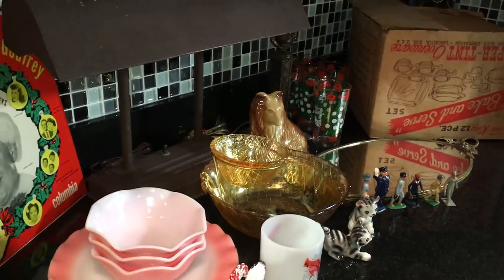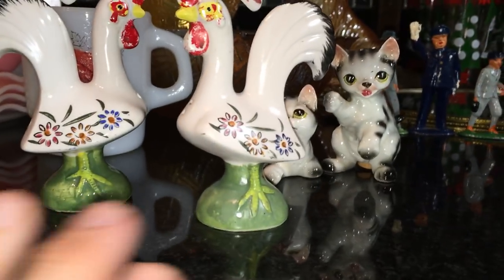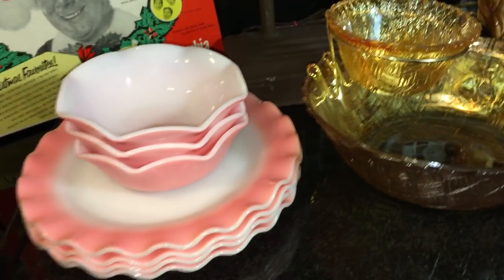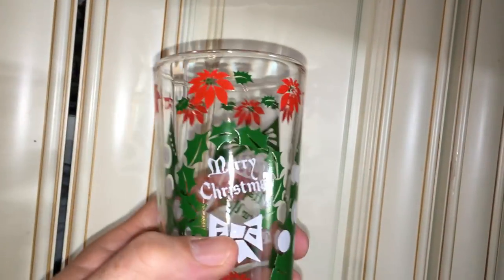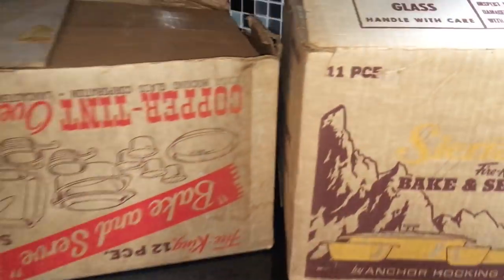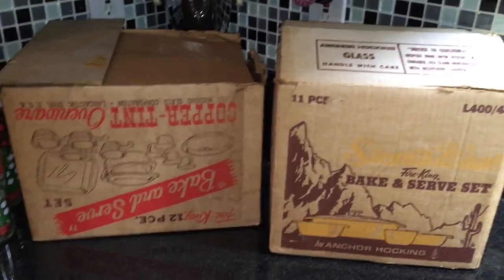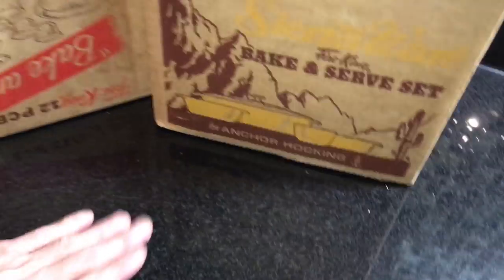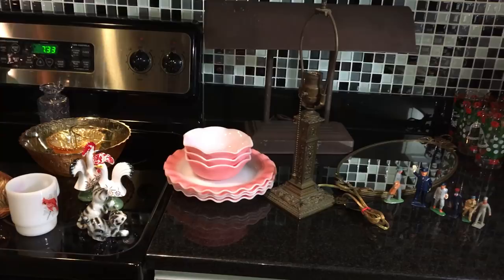Snowy Saturday morning flea market haul.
Yes. it sure paid to drag myself out into the ice and snow this morning at the crack of dawn. I found some cool stuff. Sorry for my shaky camera. I need to improve my filming skills!